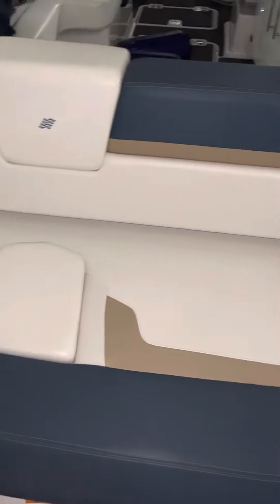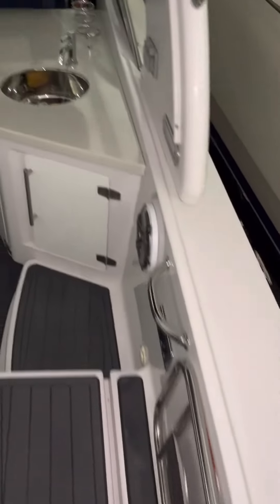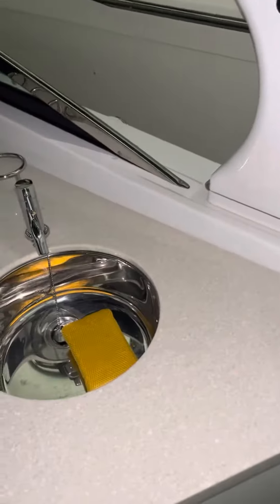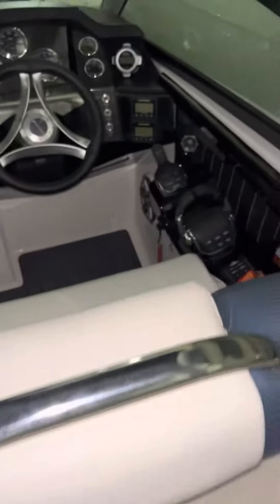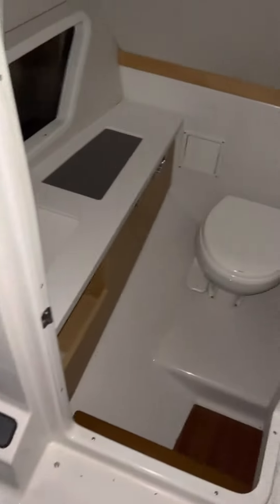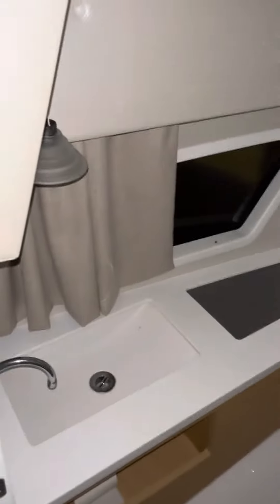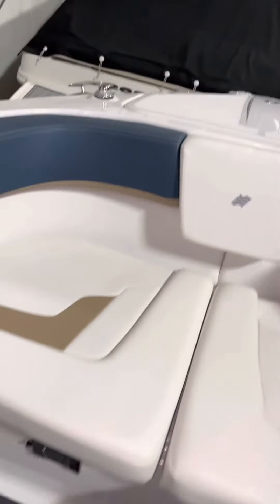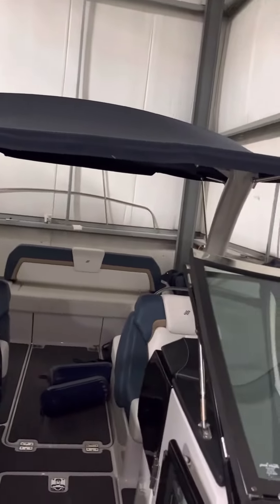2014 Four Winns H290 1 of 2